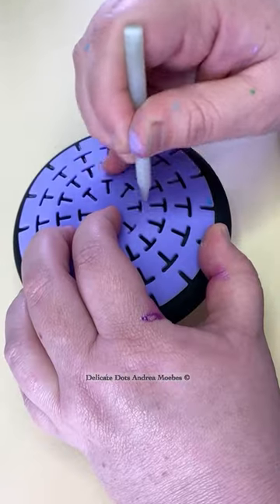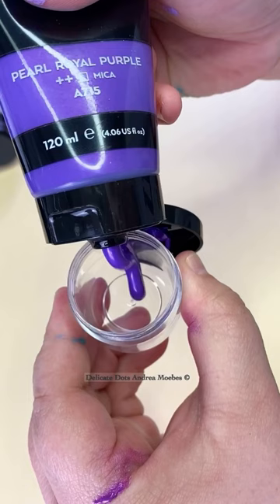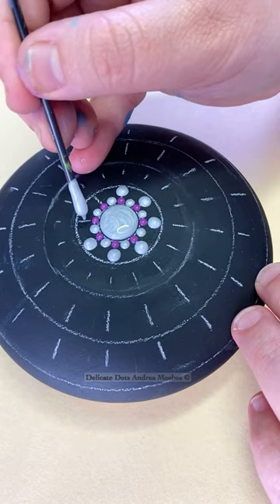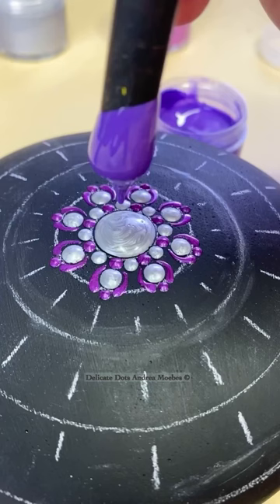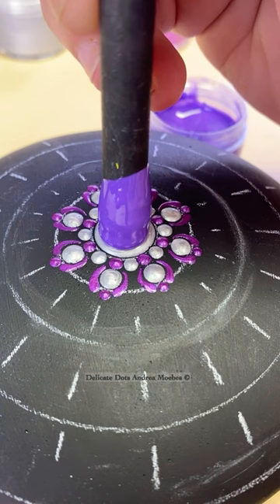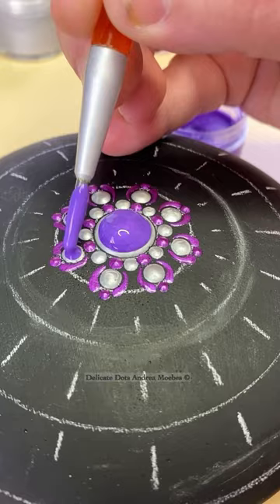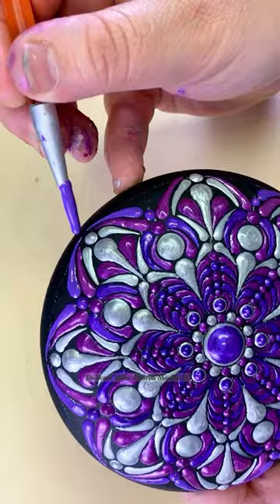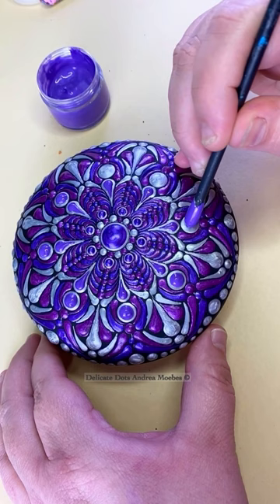Prince inspired dot mandala stone painting